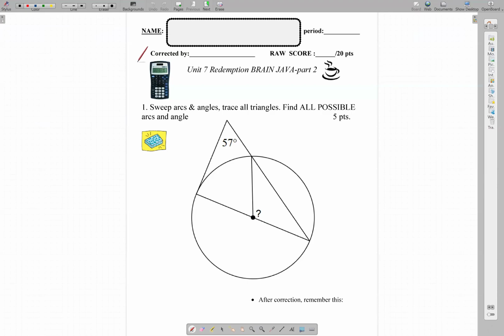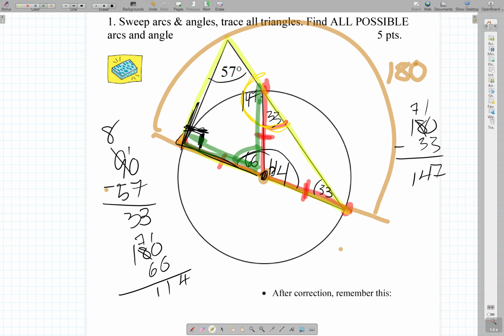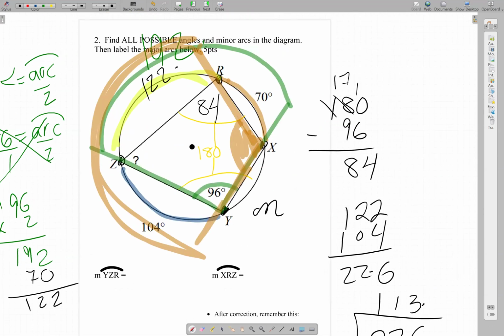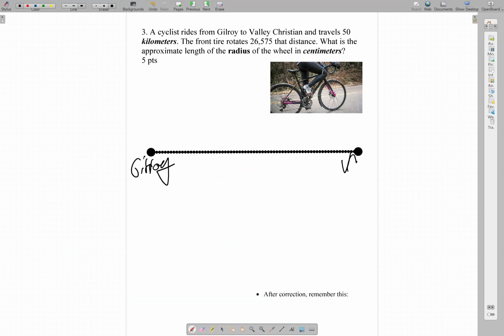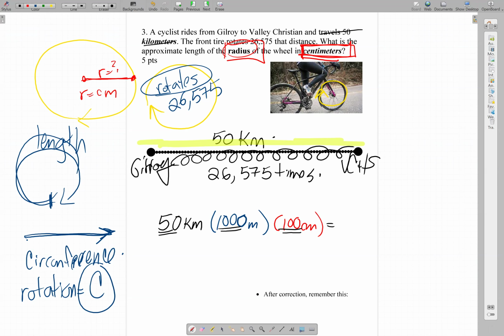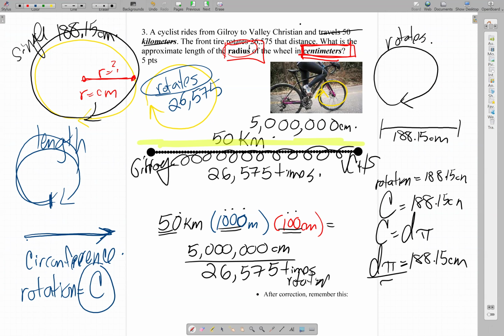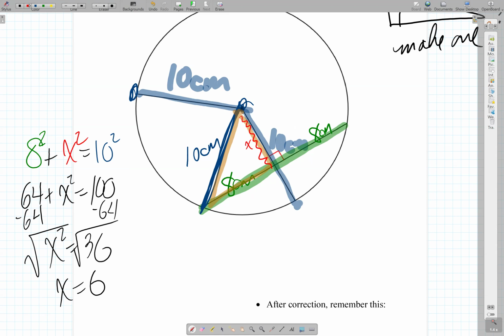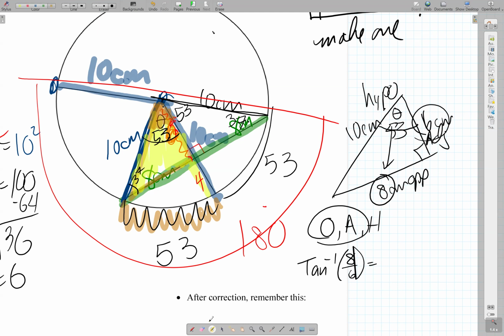Unit 7 Redemption Brain Java (2) Explanation